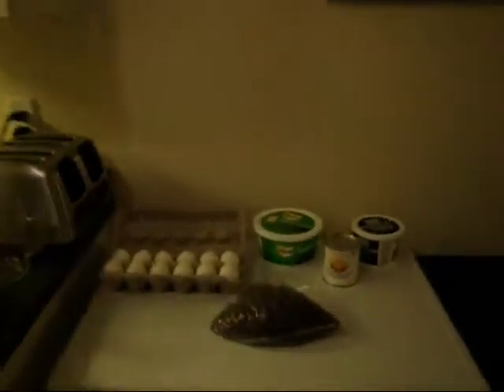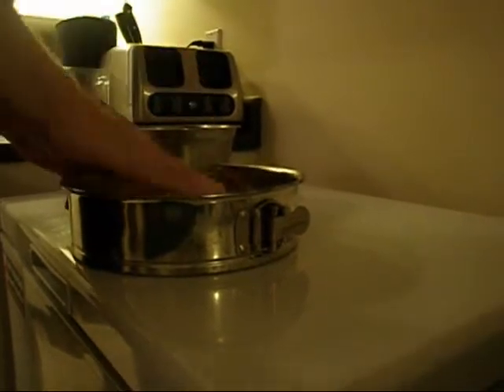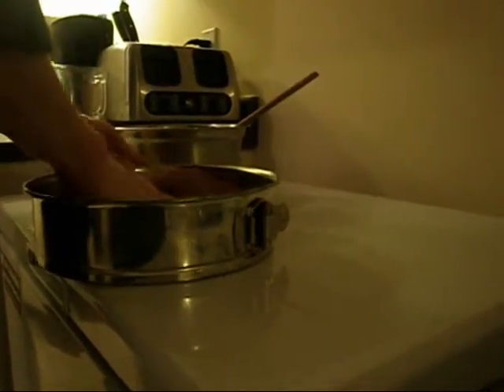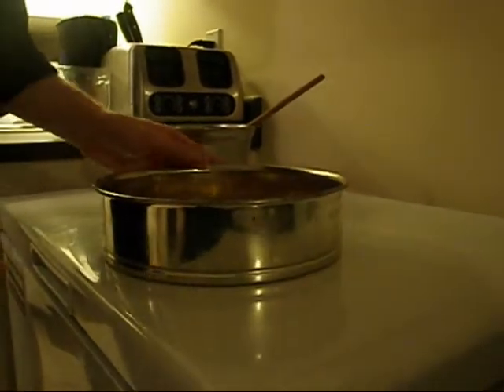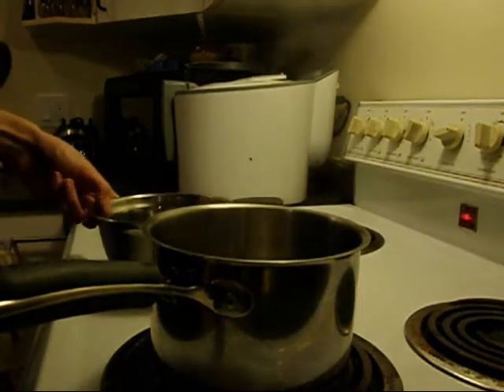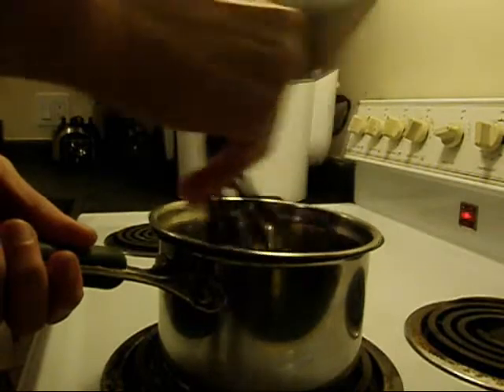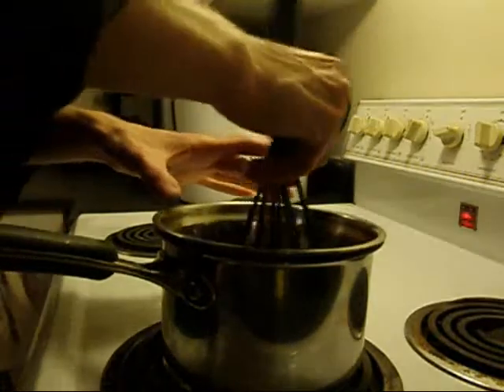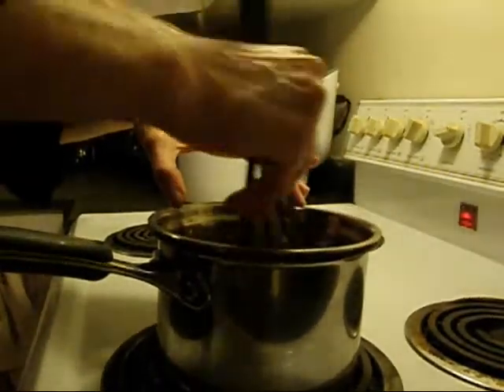Chocolate Cheese Cake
A very good treat for Valentines day.